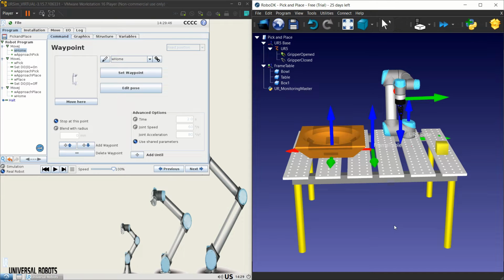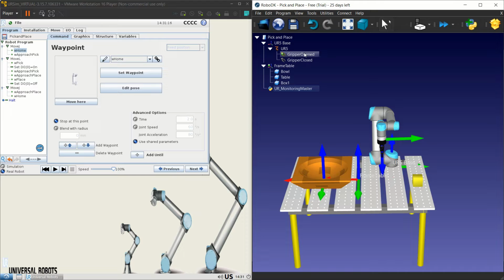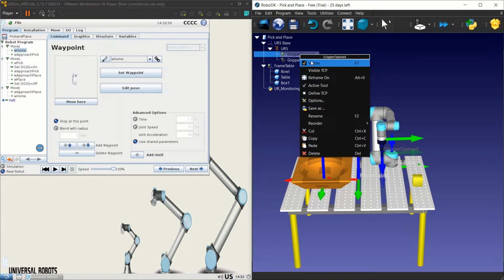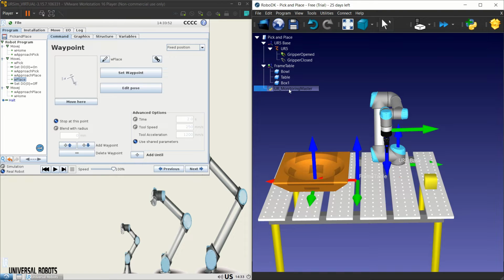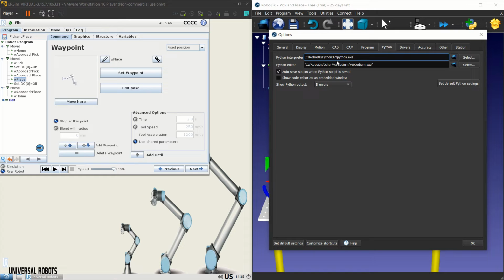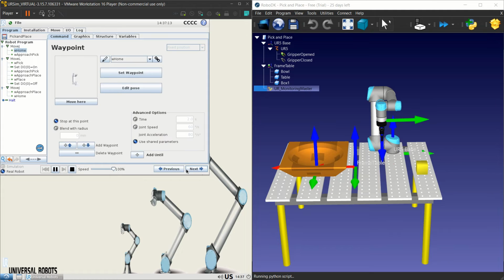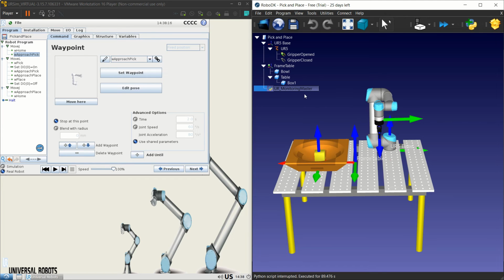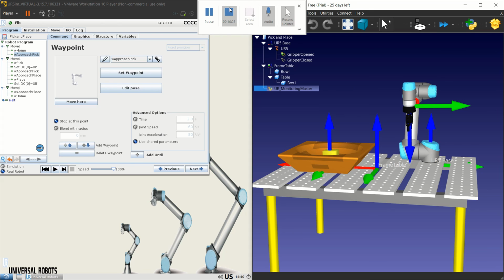RoboDK Pick and Place demo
Here I demonstrate the pick and place simulation using UR5
I will also mention some key mistakes that I made which slowed down the entire progress of this.